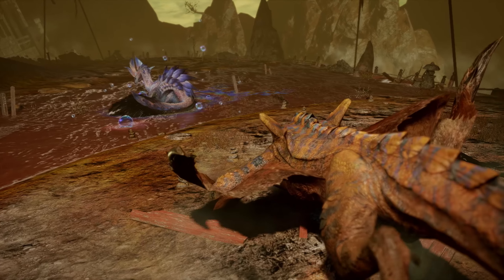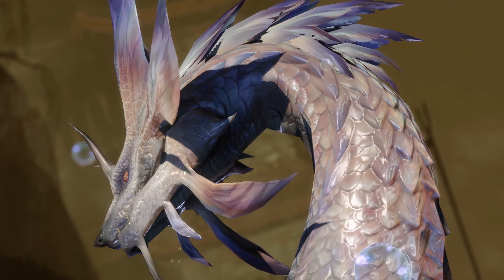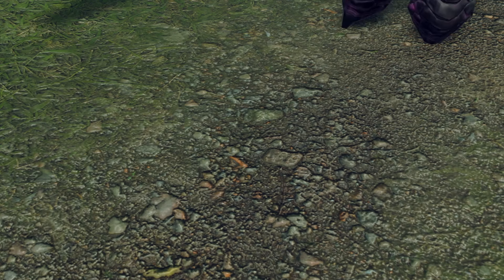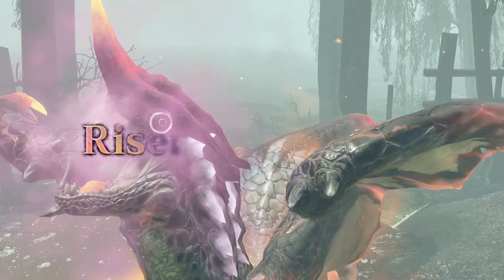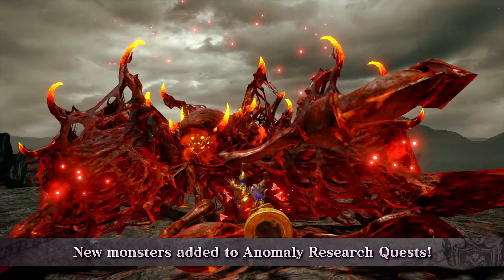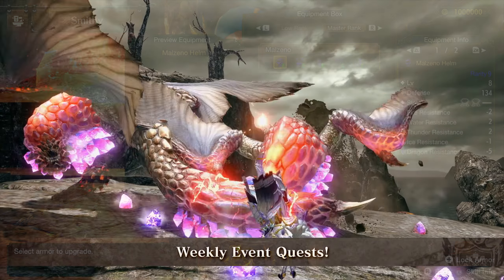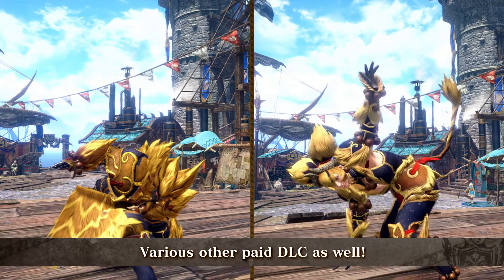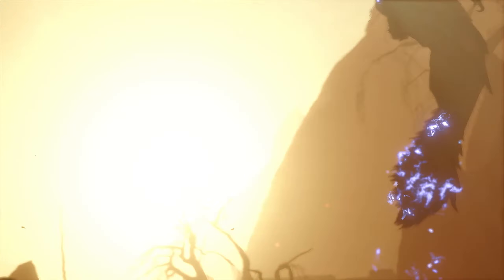NEW MONSTERS and LAYERED WEAPONS! | MHRise Sunbreak - Title Update 2 DLC Trailer TGS Gameplay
FINALLY! LAYERED WEAPONS! Teddy bear hammer LETS GOOOOO! Also 3 new monsters including POWERED up monster, new afflicted monsters, and more! Release Date is September 29th!

Sunbreak key was provided to me by Capcom. PC.

Monster Hunter Rise: Sunbreak is an expansion to the original Monster Hunter Rise, released on June 30th on Nintendo Switch and PC Steam!

Featuring improved gameplay and nimble-feeling additions to combat mechanics, unique new monsters and hunting locales, and a new difficulty level in the form of Master Rank quests. As the hunter who saved Kamura from calamity, you must now journey to the far-off reaches of Elgado, an outpost near a Kingdom beset by a sinister new nemesis—the elder dragon Malzeno! Monster Hunter Rise Sunbreak adds brand new monsters and new silkbinds for hunters to expand their gameplay to take all these new challenging beast.

Monster Hunter Rise Sunbreak adds new monsters, New Sunbreak weapons. Sunbreak all monsters. Sunbreak all weapons. Sunbreak all armor. Sunbreak guides. new Sunbreak monsters Shagaru Magala Furious Rajang Scorned Magnamalo Malzeno Astalos Gore Magala Espinas. Sunbreak DLC Lucent Nargacuga Seething Bazelgeuse gameplay trailer! モンハンライズ Builds. Sunbreak best builds. Sunbreak best Long Sword. Long sword greatsword bow charge blade insect glaive light bowgun heavy bowgun switch axe hammer gunlance dual blades. NEW sunbreak trailer. new sunbreak gameplay. espinas hunt Sunbreak Final Boss Sunbreak update Vtuber Male Vtuber New. Sunbreak Final Boss Sunbreak Shageru Magala Sunbreak best longsword build vampire longsword meta longsword builds greatsword speedrun 太刀, violet mizutsune flaming espinas, risen chameleos tgs title update 2 sunbreak dlc news trailer 一撃必殺技が多数！TGS2022でエスピナス亜種を試遊したら大惨事だったｗ